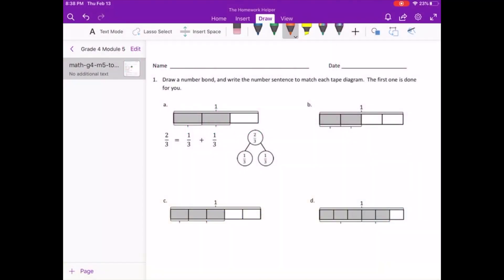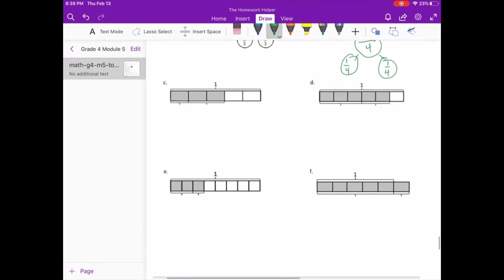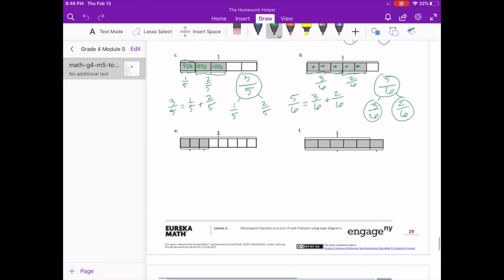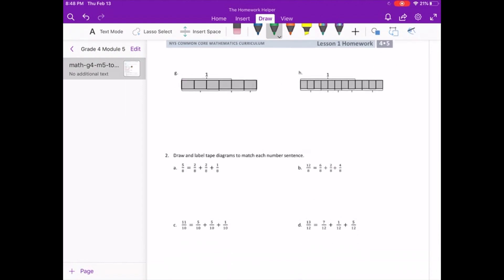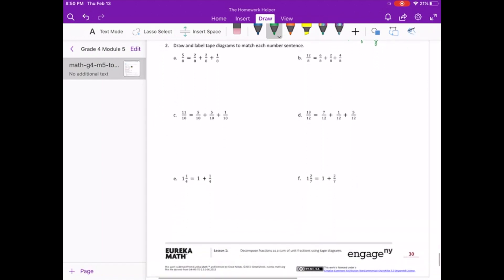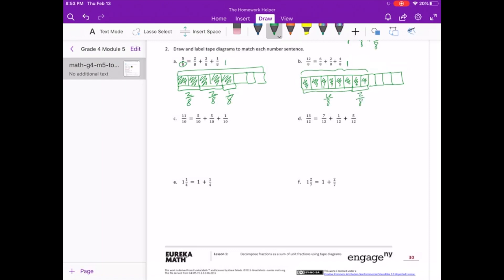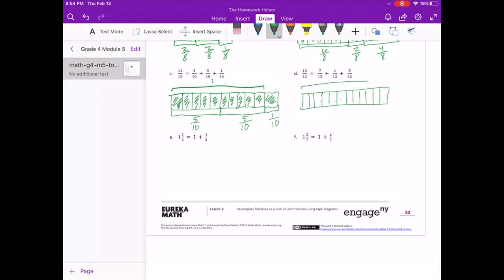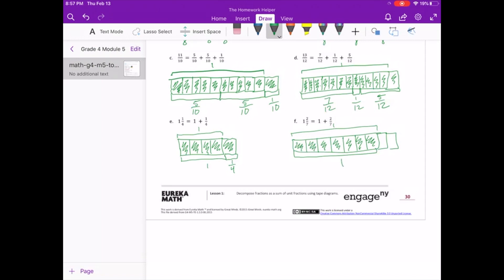Engage NY // Eureka Math Grade 4 Module 5 Lesson 1 Homework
In this video lesson we cover number bonds, number sentences & fractions!